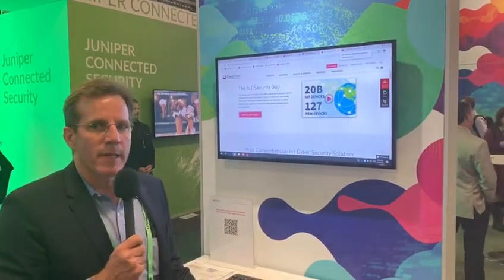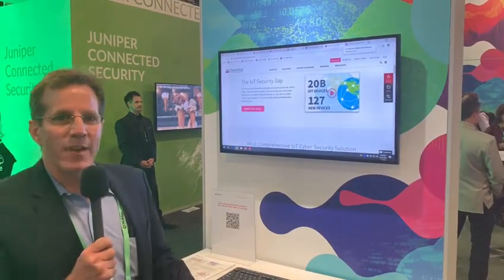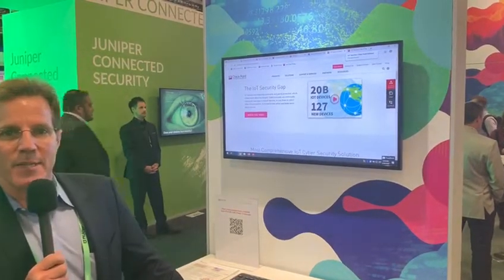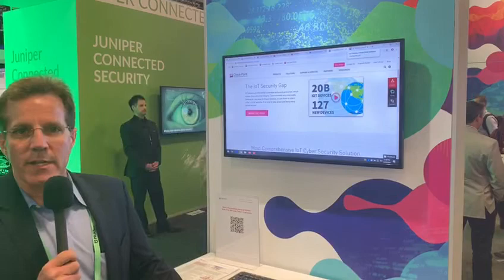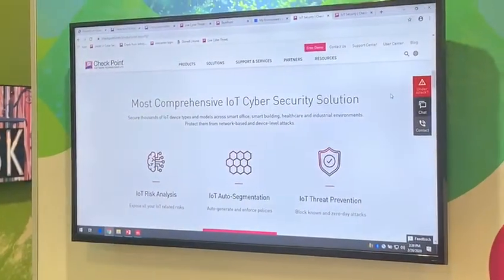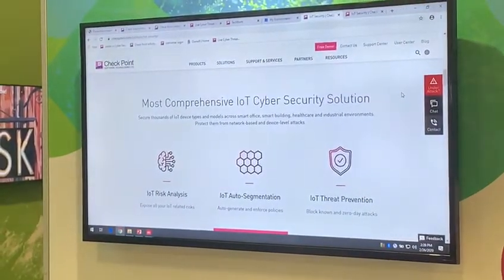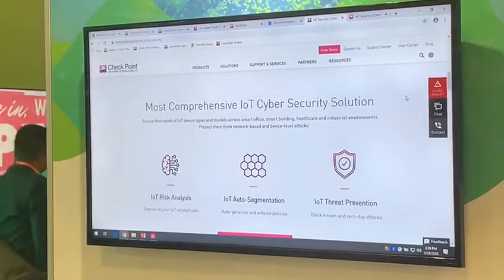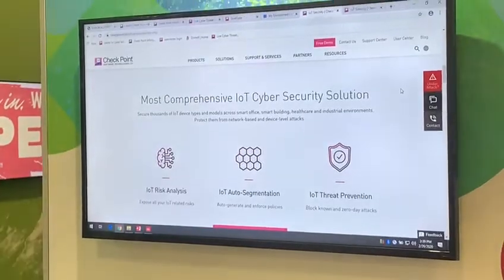Cyber Security Built for IoT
20 billion IoT devices are connected to the Internet and 127 new devices are added every second. 67% of enterprises have had an IoT security issue. Learn how Check Point IoT risk analysis, network segmentation, and threat prevention can protect your enterprise network from attacks.